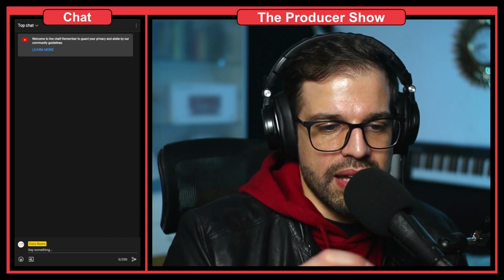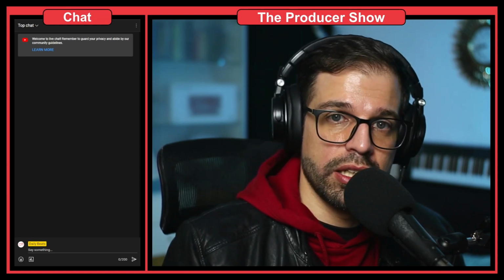What is Audio and Plugin Latency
Hi, in this video I explain what is audio and plugin latency. Understanding what audio latency is, is very important because it helps you make good decisions when recording audio and setting up your DAW settings.